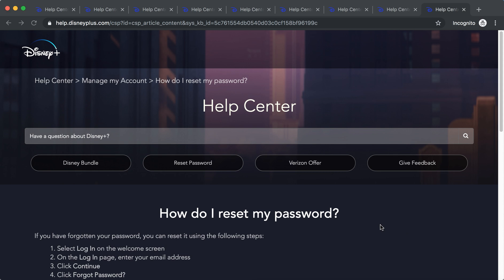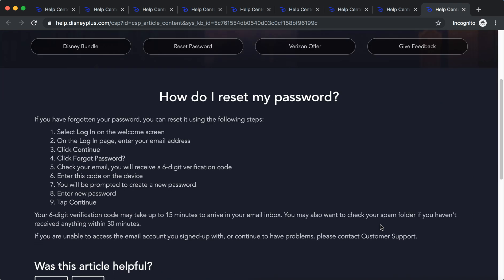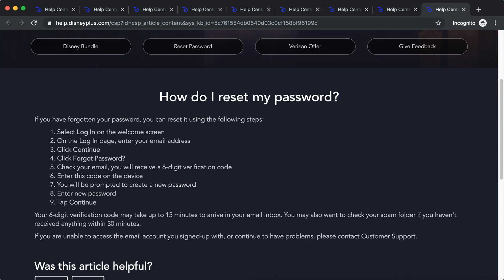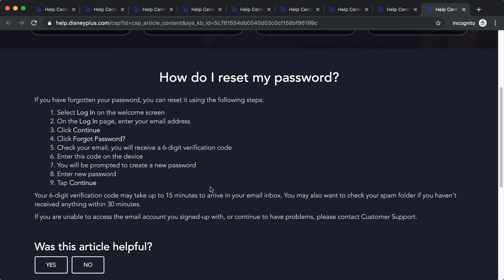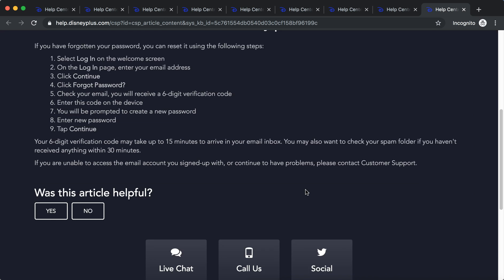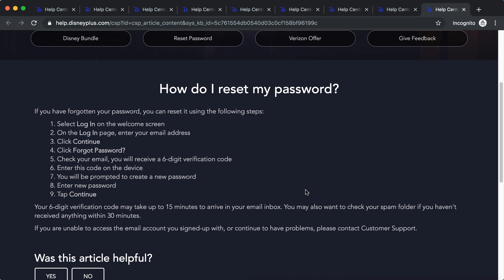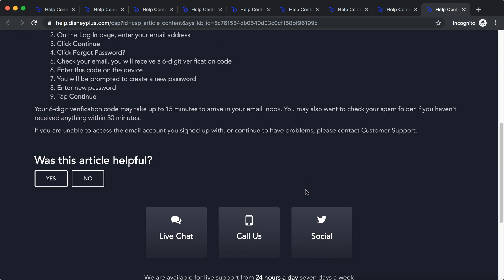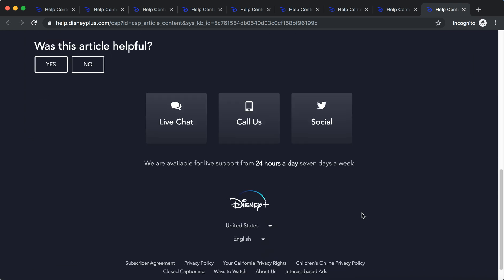How to RESET DISNEY plus PASSWORD?